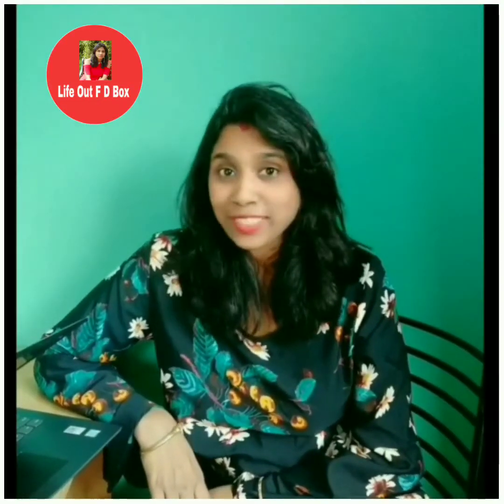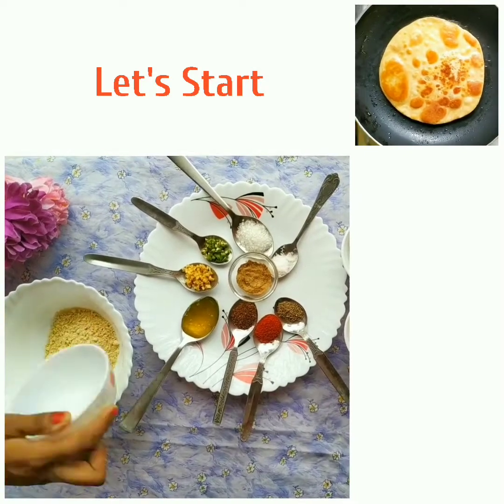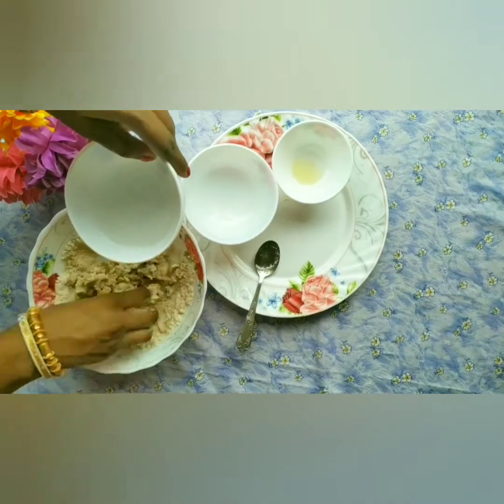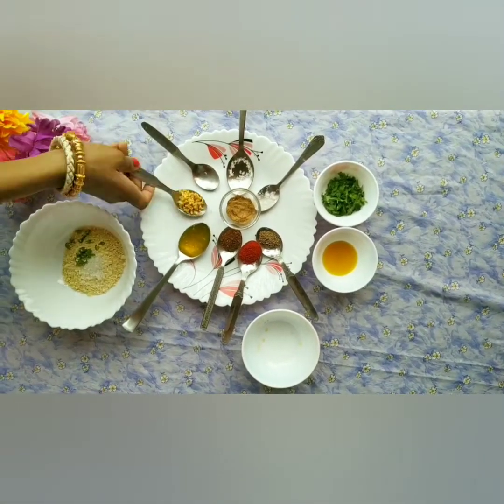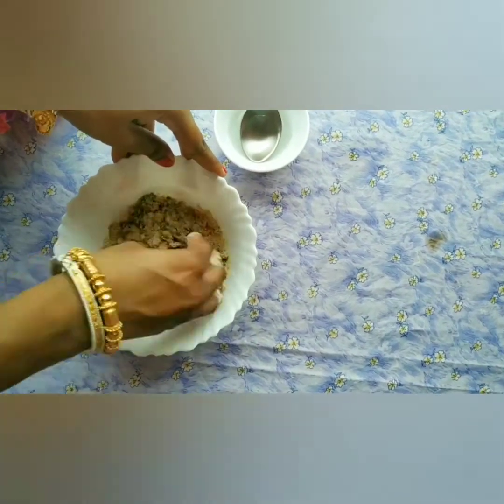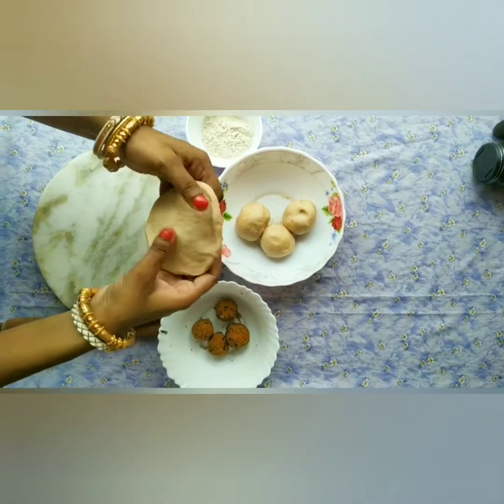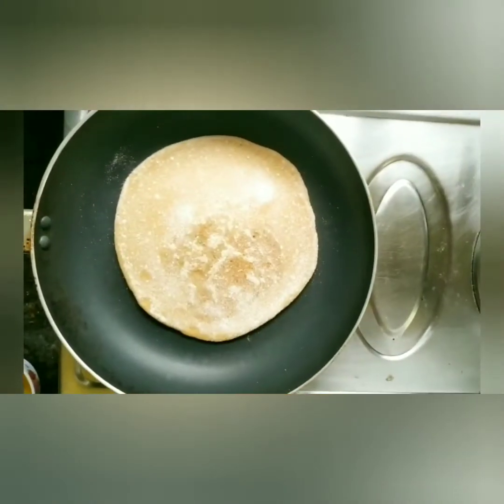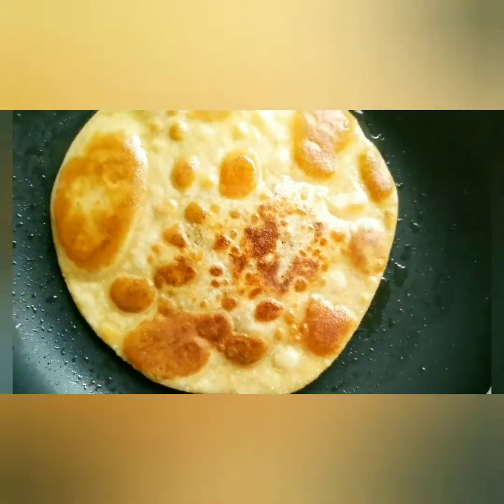Quick & Healthy Breakfast In Just Few Minutes( No Onion No Garlic)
Today I am sharing a quick and easy paratha recipe. please check all the ingredients
Ingredients :
Atta 2 cups
Salt to taste
Refine Oil 6tbsp
Sattu 4 tbsp
Sugar 1tbsp
Chopped Green Chilli 2pcs
Chopped Ginger 1tbsp
Pickle 1tbsp
Dry Roasted Cumin Powder 1tsp
Red Chilli Powder 1tsp
Ajwain 1tsp
Mustard Oil 2tbsp
Chopped Coriander leaves as per Requirement
Chat Masala 1tbsp